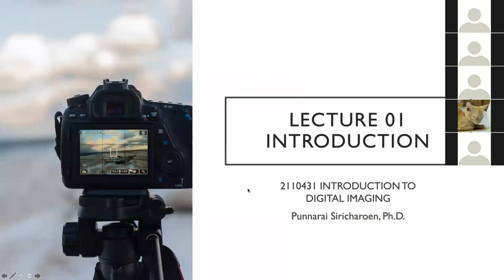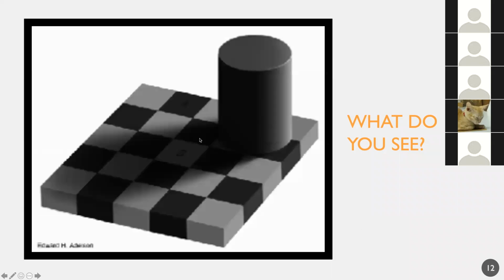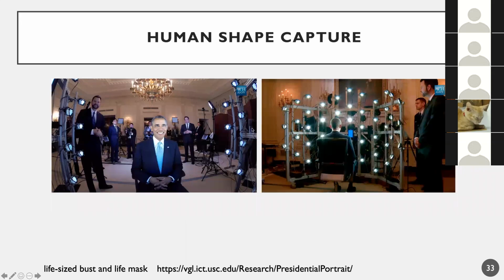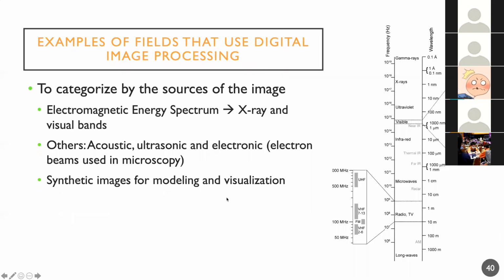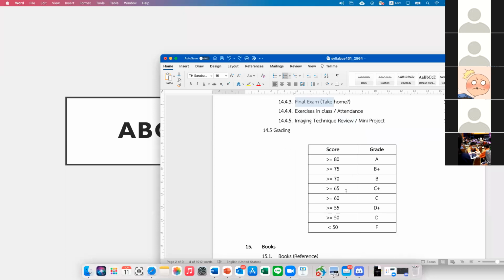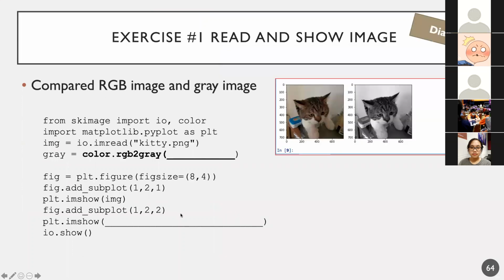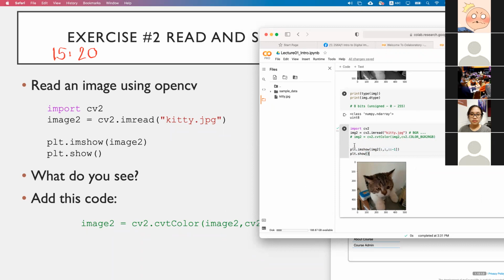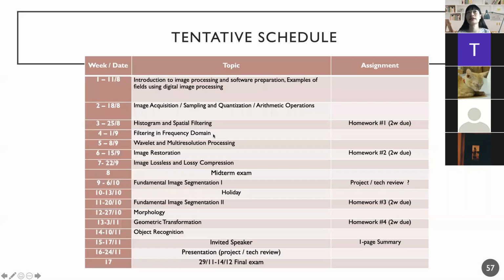1/2564 Lecture 01 Digital Imaging